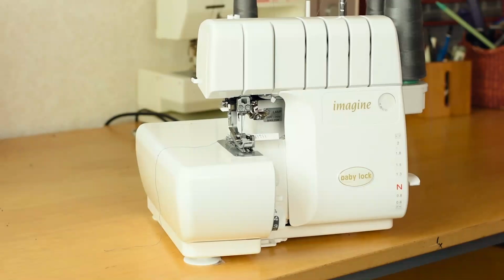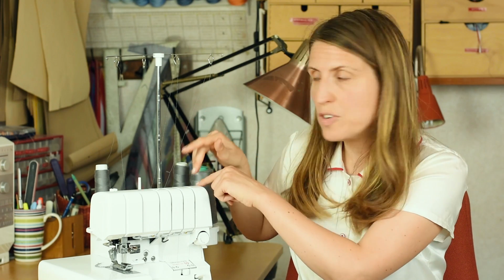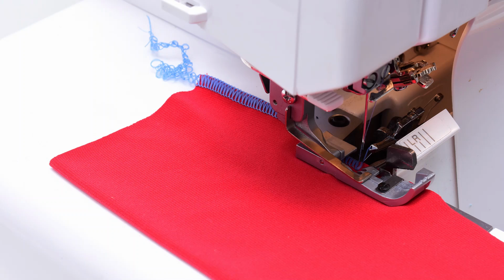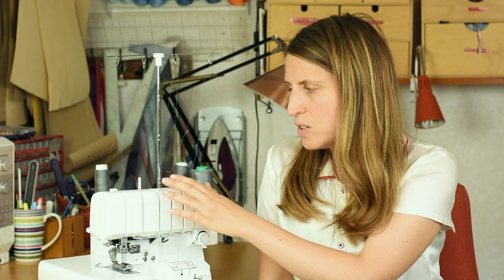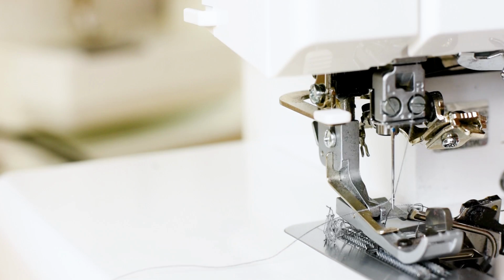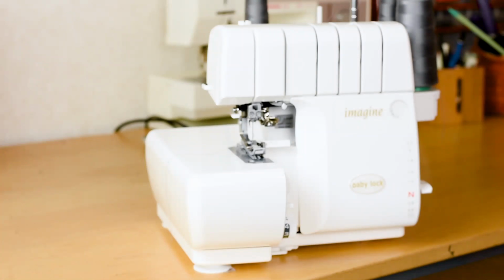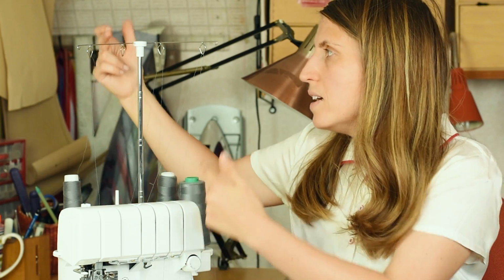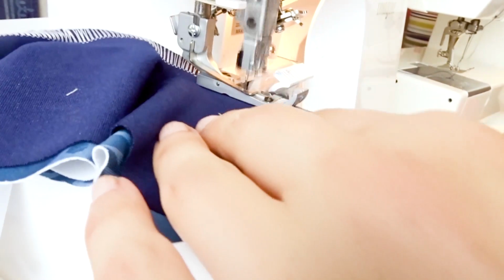BabyLock Imagine Review: Is this serger worth the price?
BabyLock Imagine is a premium overlock/serger that costs twice as much as most regular domestic sergers. But how good is it and is it worth the price? And how do we set-up and use this machine?

In this review, I go into the pros and cons of this popular and expensive serger.

Topics covered
Air treading/auto threading
Automatic tension, pros and cons
Settings
Tips for threading
Stitches, such as overlock, rolled hem, flatlock and more
The needle threading function
Price and if it is worth investing in